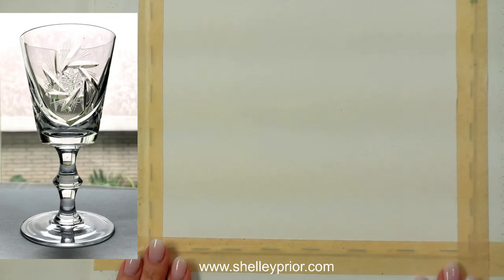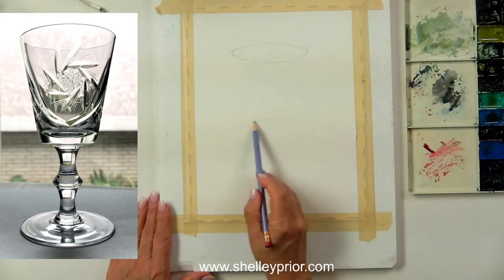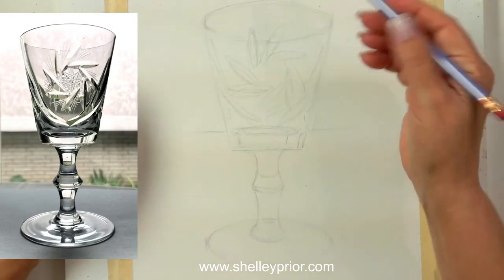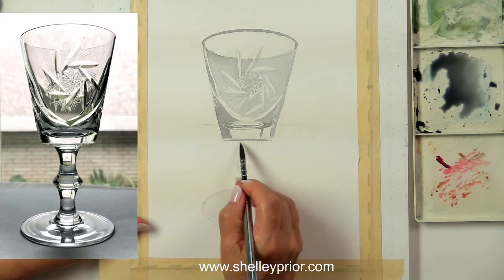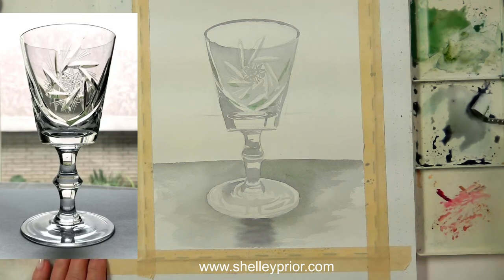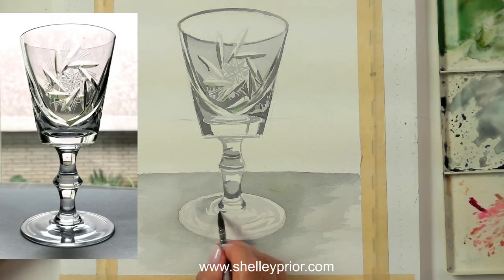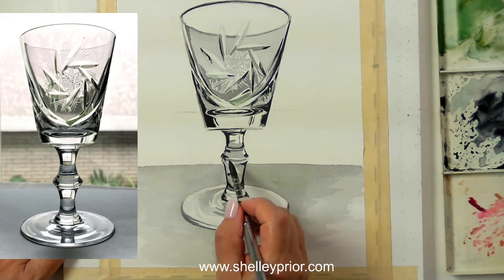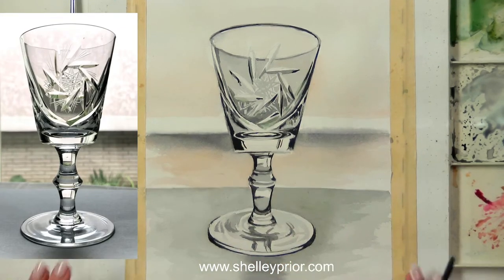Painting Crystal in Watercolor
Learn to create sparkling crystal in watercolor, starting with the best reference images